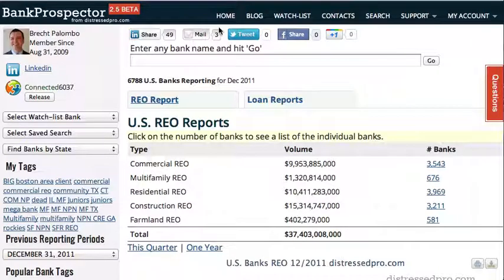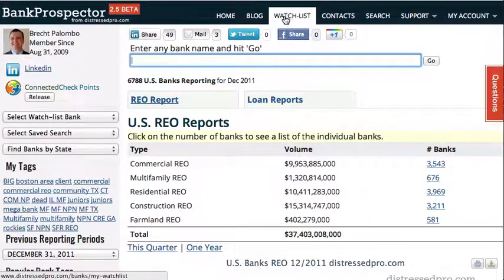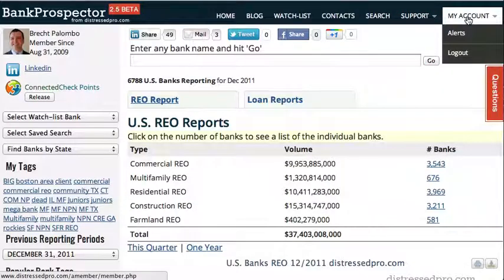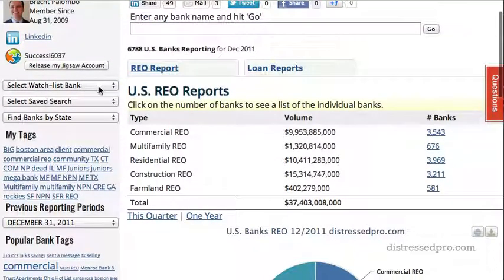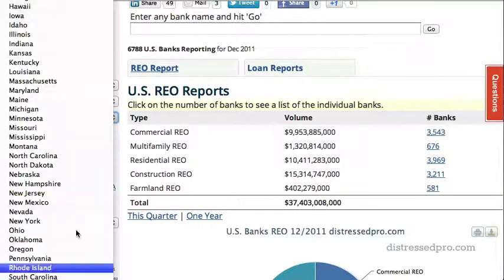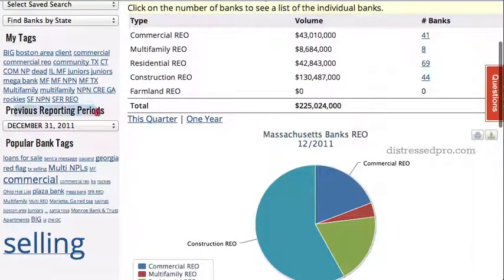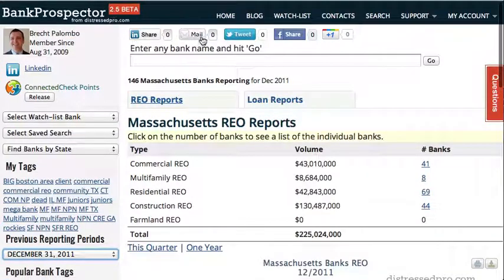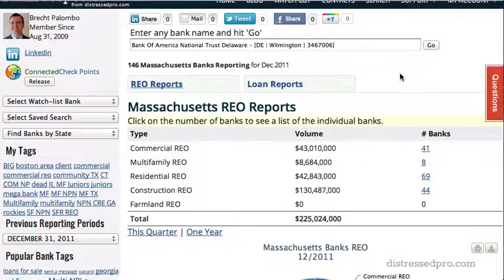BankProspector Menus and Overview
- In this video I help you get acquainted with the BankProspector interface.